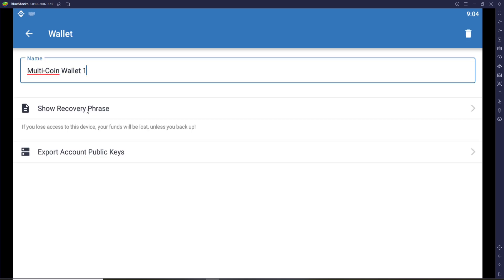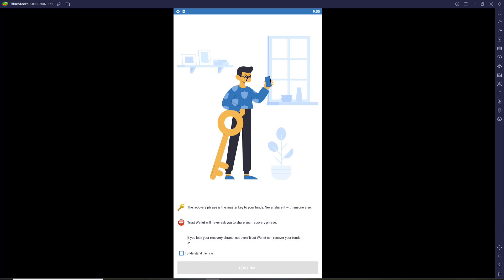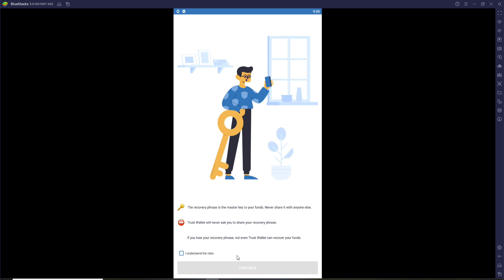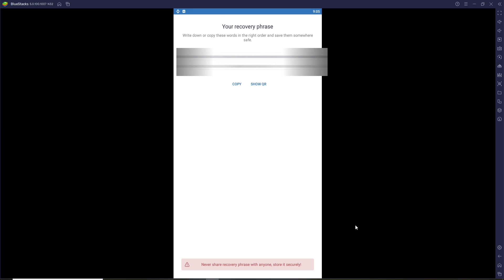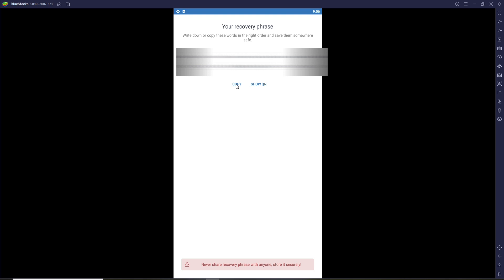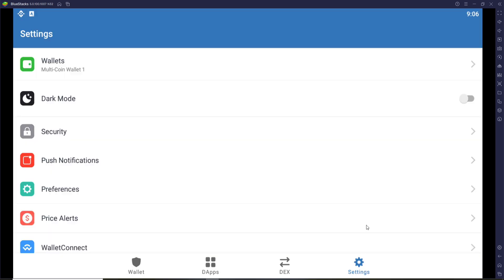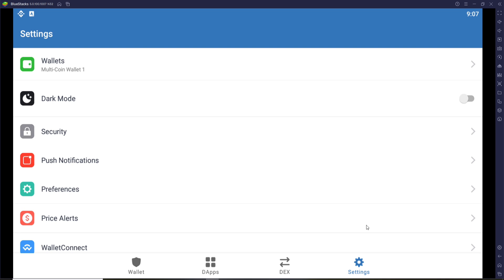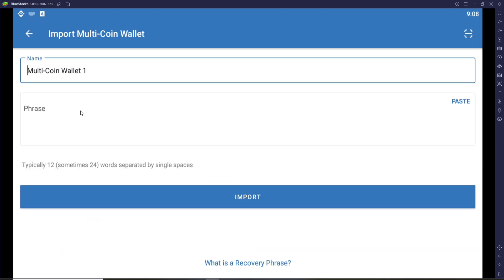How to Reset/Retrieve TrustWallet Account Password? Trust Wallet Account Recovery 2021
KEEP YOUR CRYPTO CURRENCY SAFE Let's learn about how to recover Trustwallet account password. Trust Wallet is the official crypto wallet of Binance. You can send, receive and store Bitcoin and many other cryptocurrencies and digital assets safely and securely.

Here are some of the steps that you need to follow to recover trustwallet password.
Step 1: Firstly, open your trustwallet application.
Step 2: Now, go to the setting option on the bottom right corner.
Step 3: From the expanded menu, tap on the wallet option and from there tap on three-dot button.
Step 4: After that, click on show recovery phrase.
Step 5: Now click on I understand the risk and tap on continue.
Step 6: Next, you can simply copy the recovery phrase and remember that you need to enter that recovery phrase everytime you log in.
Step 7: On the next page, tap your wallet and phrase and enter import.

After watching this video, you can recover password on Trustwallet. I hope this tutorial was helpful to you.